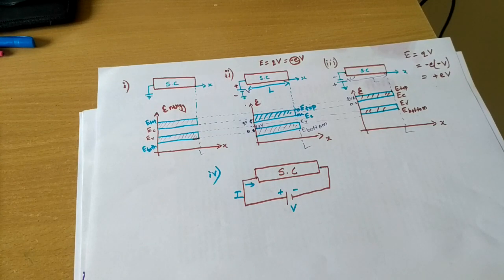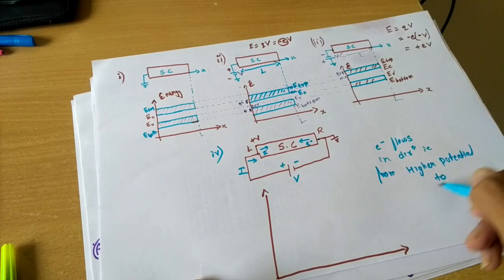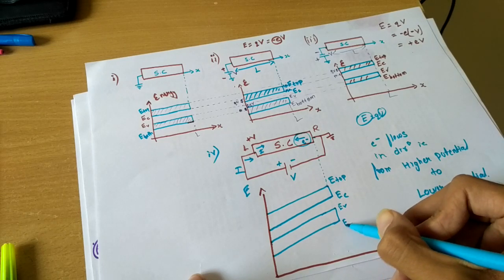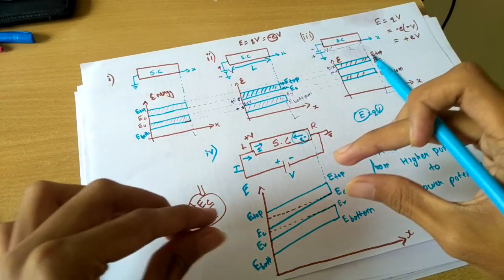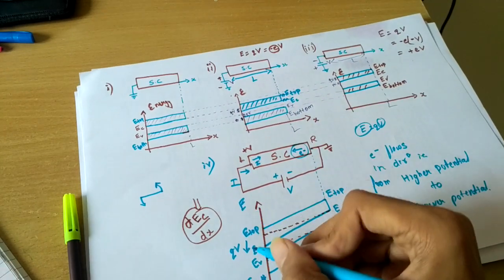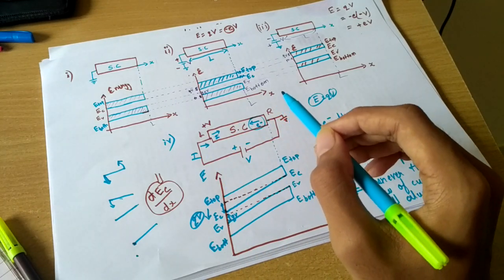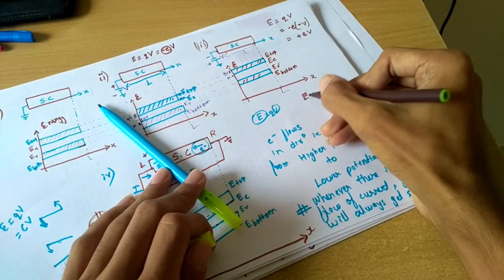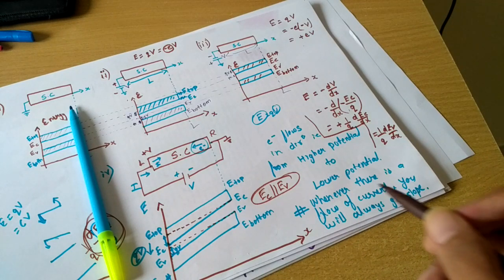Plotting Energy Band Diagrams at various potentials | Important Case